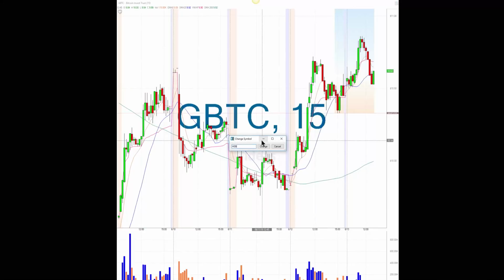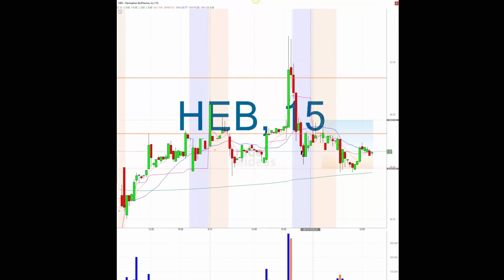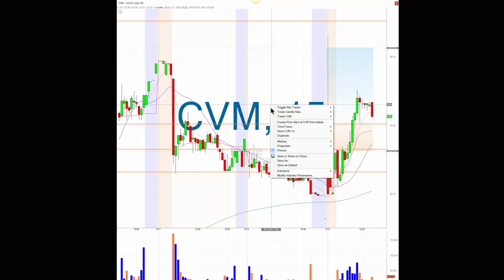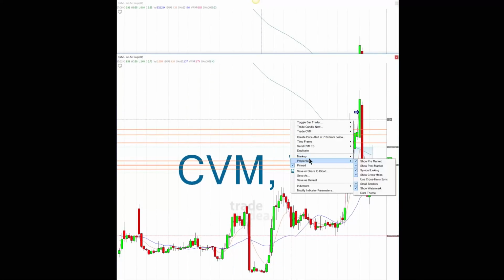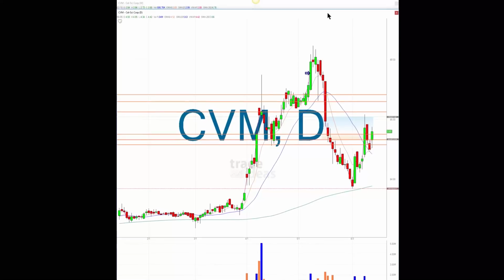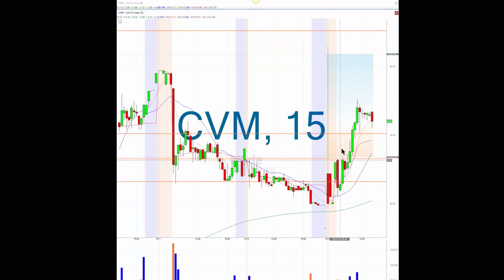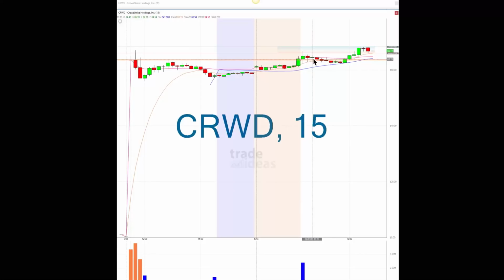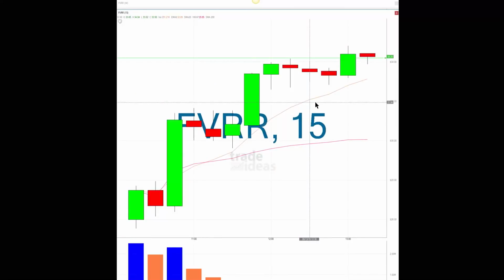Trade Ideas Live Trading Room Recap Thursday June 13, 2019